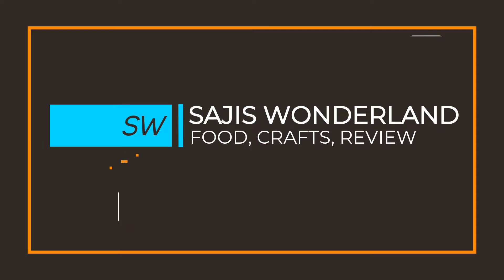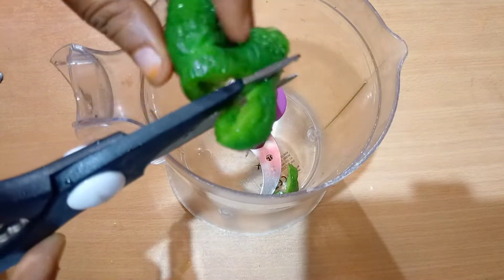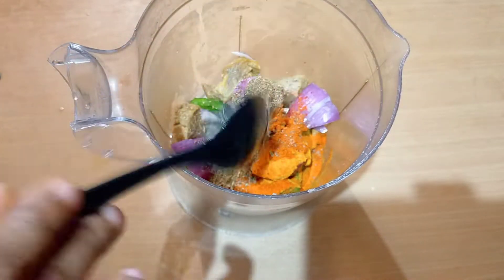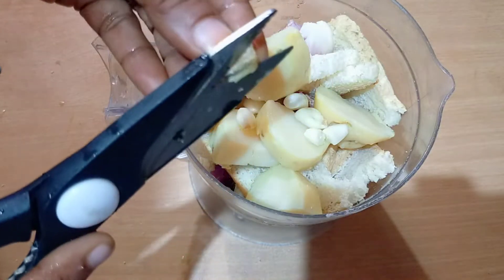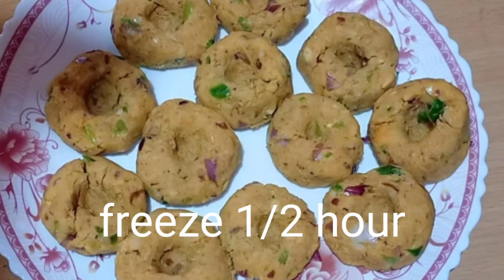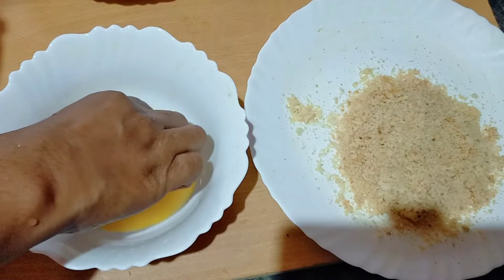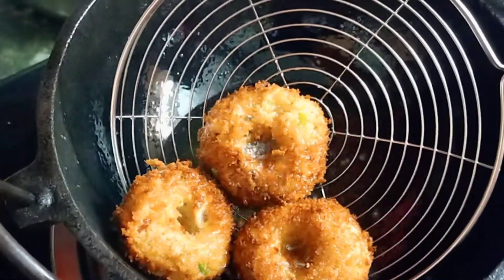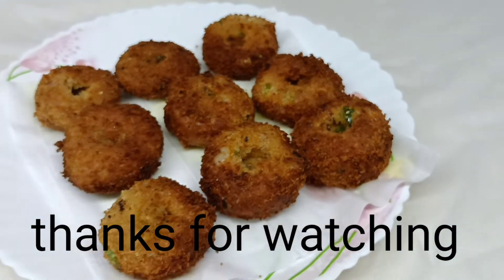how to make mutton Donut| 🌙Ramadan1️⃣|malayalam video|Sajis wonderland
Try this recipe in your home and send your valuable feedback to me